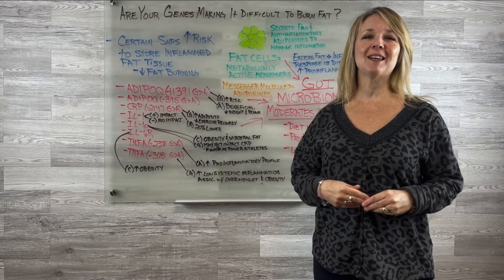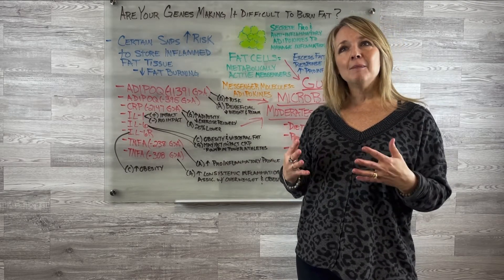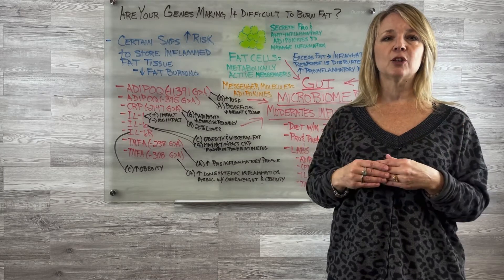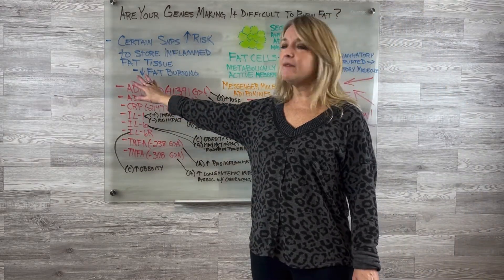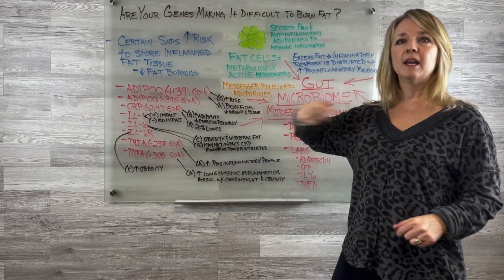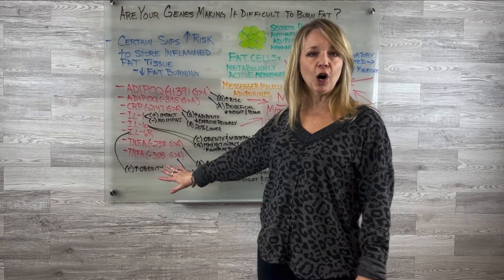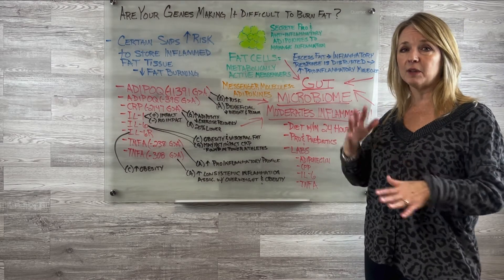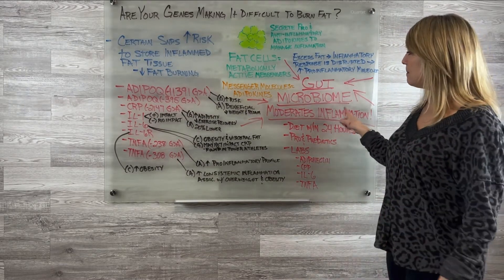Are your genes making it difficult to burn fat?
We cannot control the genes we are given, but we can change how genetic SNPs are expressed by focusing on diet, lifestyle and gut health.  When looking at pro-inflammatory pathways there are several SNPs that can make burning fat more difficult.  Tune-in to learn more!